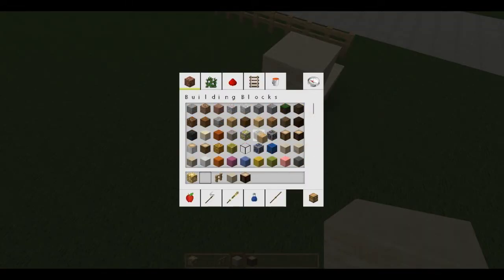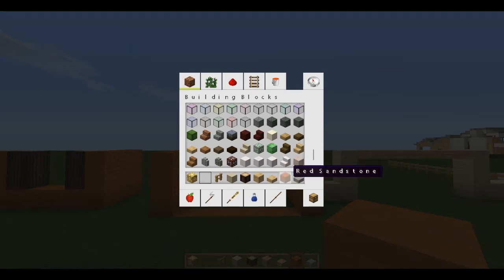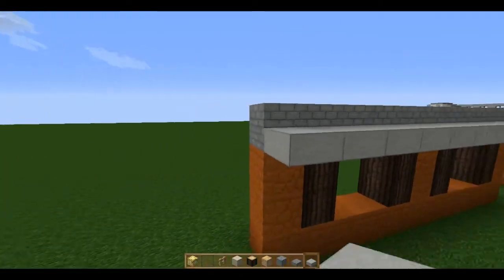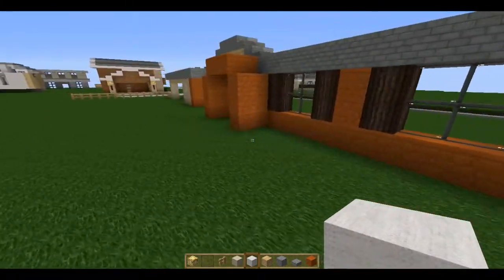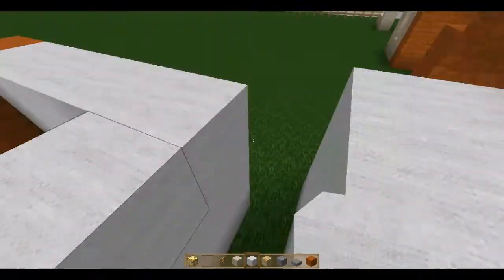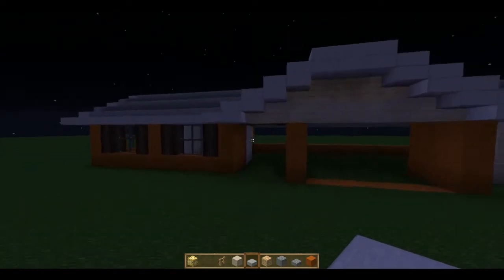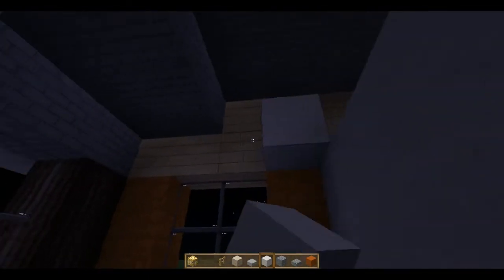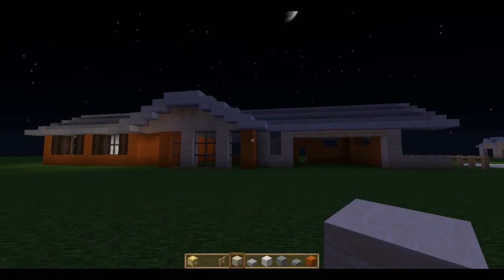Minecraft: Let's Build a 60's Ranch Home (Part 1)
In this series, I'm going to be building another ranch house - these have been rather prominent in my mind lately for some reason. Enjoy!